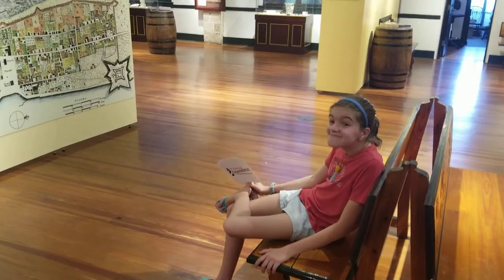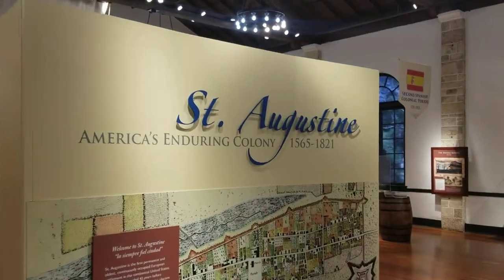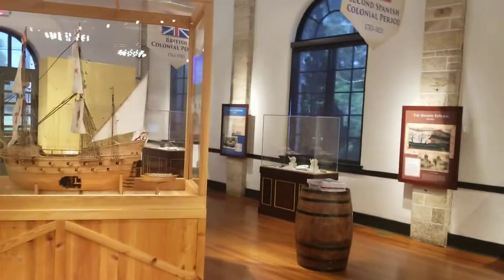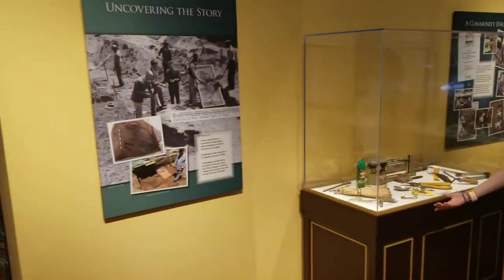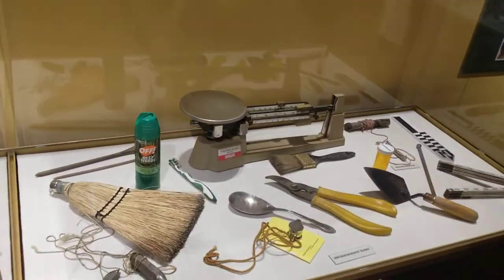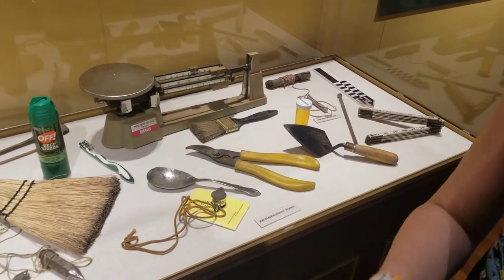St Augustine Visitor Center